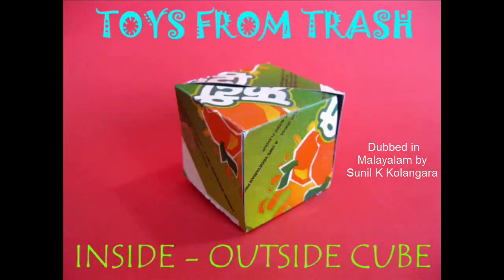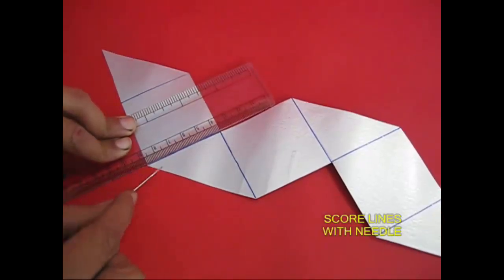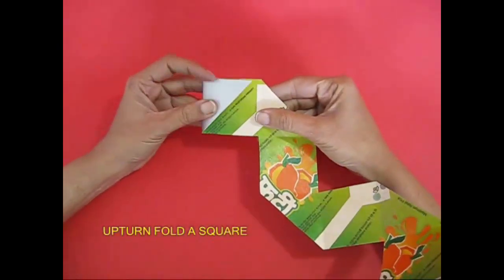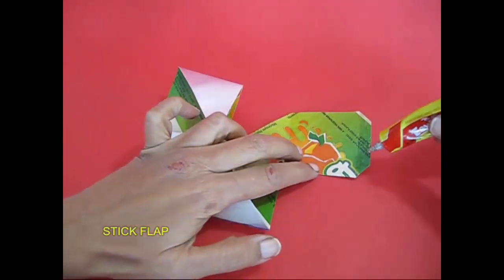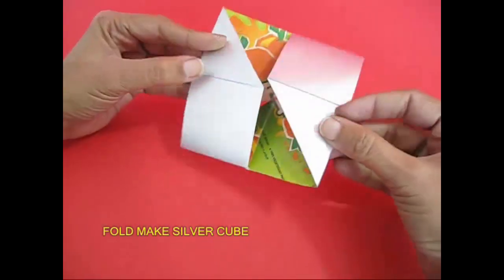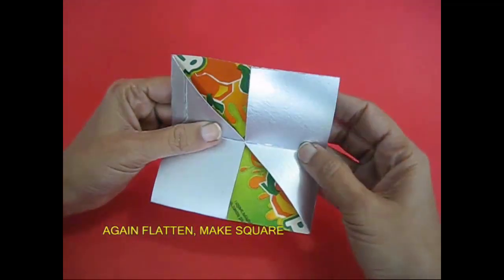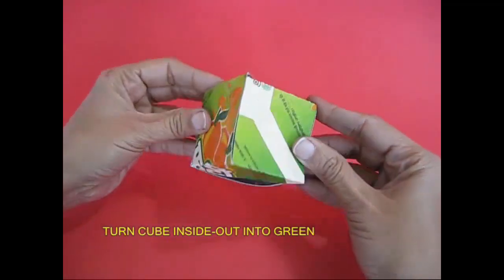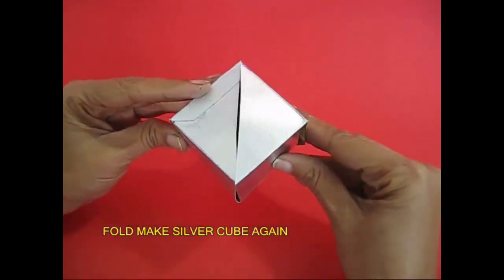INSIDE OUTSIDE CUBE | Malayalam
The Inside-Outside Cube is almost magical. Take a strip of old tetra pack and draw a network of four squares and four triangles on it. Each edge of the square would be 4-cm. After cutting the network with a scissors score all the lines with a sharp needle. The scoring helps in getting sharp creases. Now upturn the network and fold it into the shape of a square. In the end you will find a small flap. Apply glue – wait for a while for it to dry and then stick it. Now the Magic Cube is almost ready.
First fold the model to make a Silver Cube. All the six surfaces of this cube will be silver in color. Then flatten the cube and fold it into a rectangle and then a hex. And now surprisingly the Cube will be Green. All its six surfaces will be green. Once again flatten it, and fold it into a rectangle and then a hex and finally a square. This time the model when opened will again become a Silver Cube.